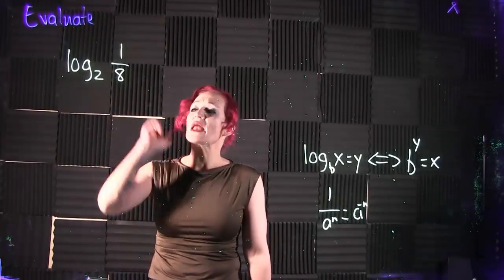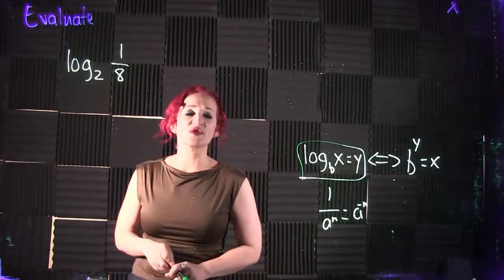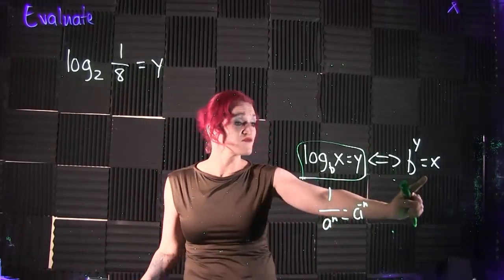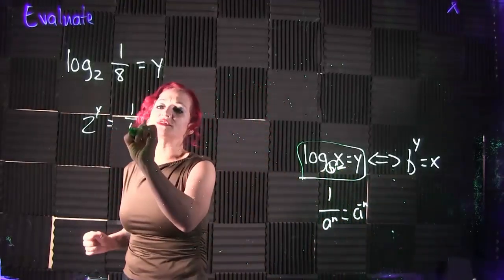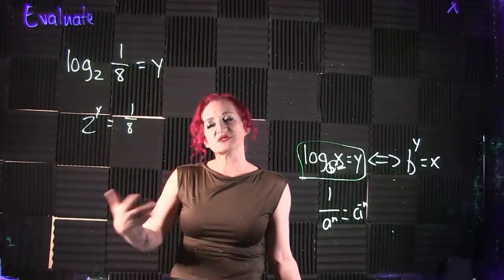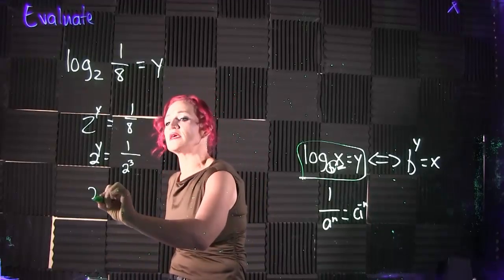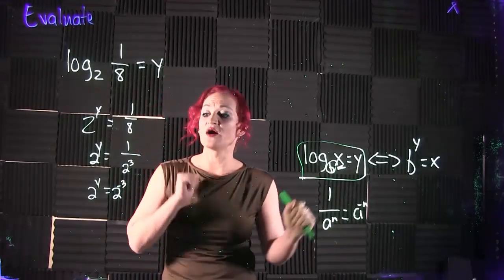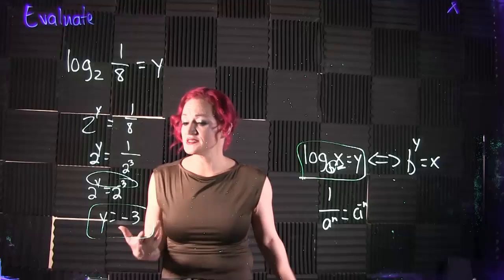Evaluate the Logarithmic Expression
This video covers one example on how to evaluate a logarithmic expression by converting to exponential form and using the like base rule.